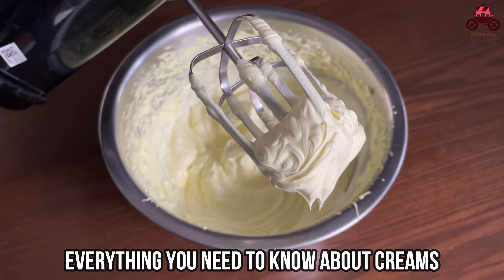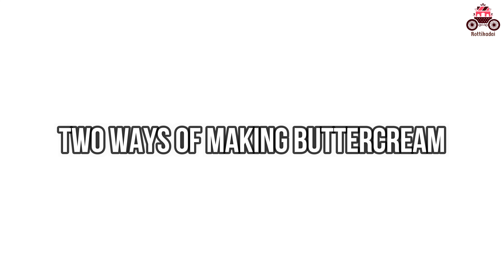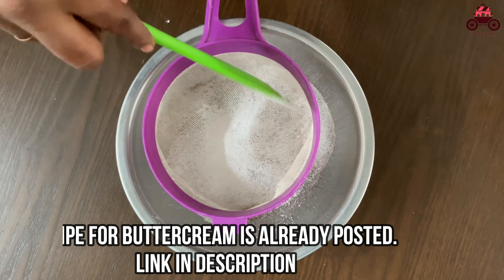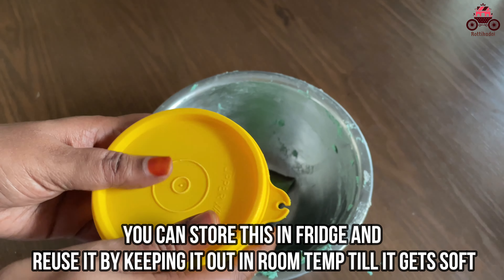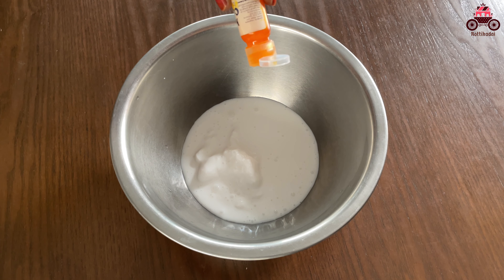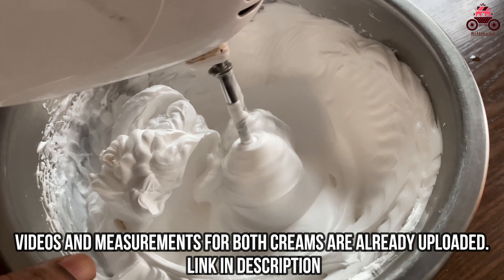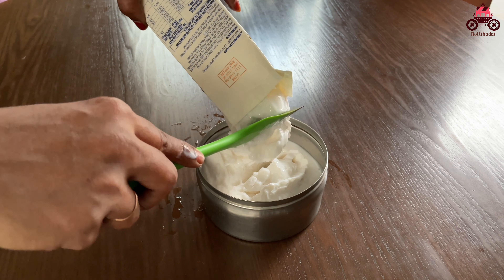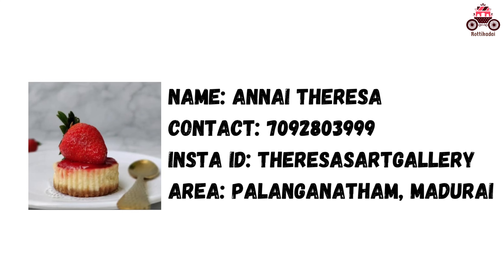Storage, preparation of whipping cream & buttercream |Answering all your doubts |தமிழ்- English Subs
In this video I have answered to all your doubts regarding creams.

Measurements are not given in this video. Refer the below links for measurements.